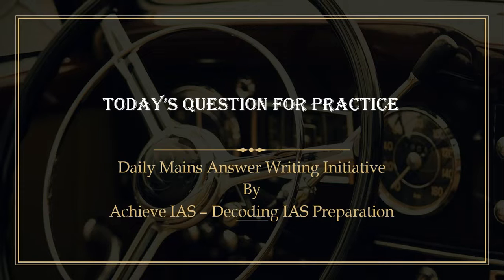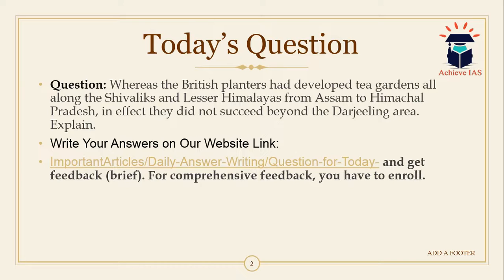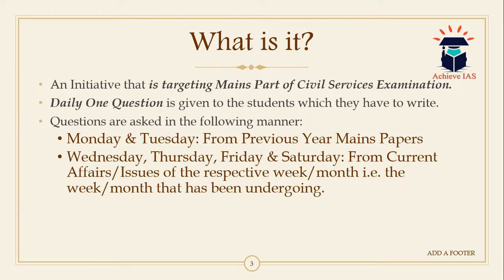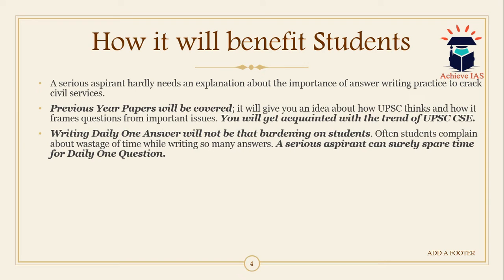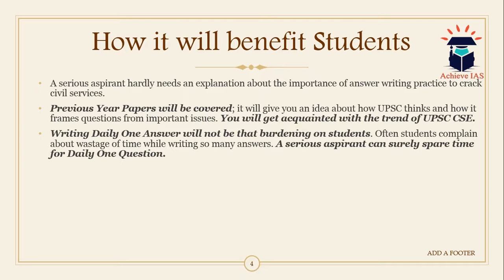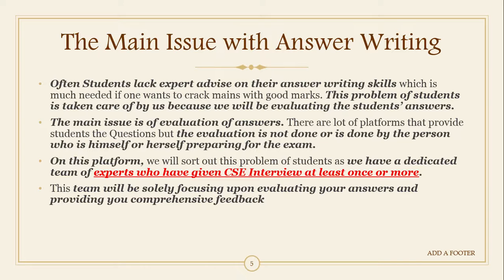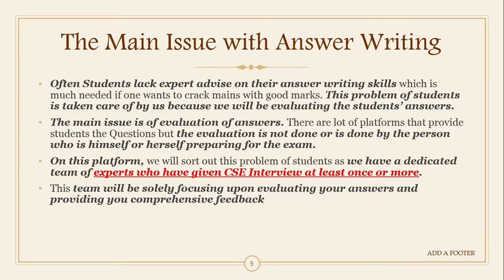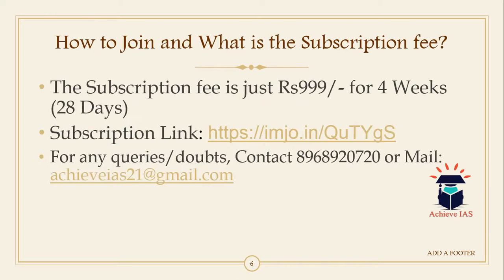Achieve IAS Daily Answer Writing Initiative, 19 November, 2019, Target CSE 2020